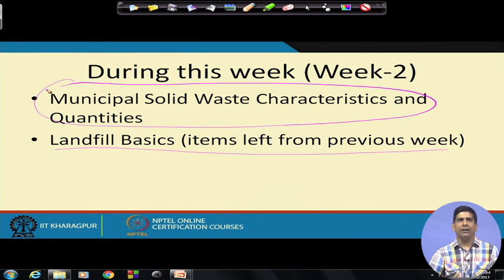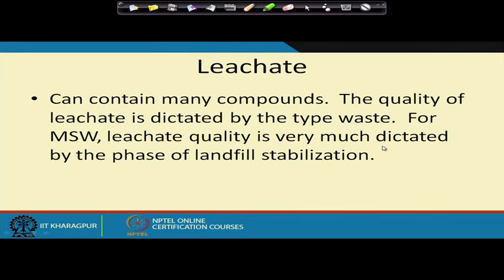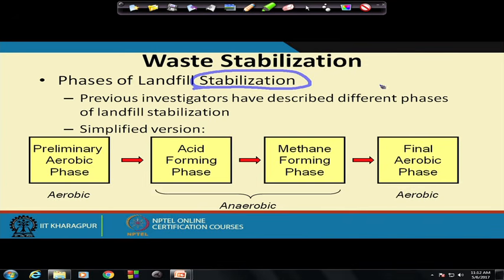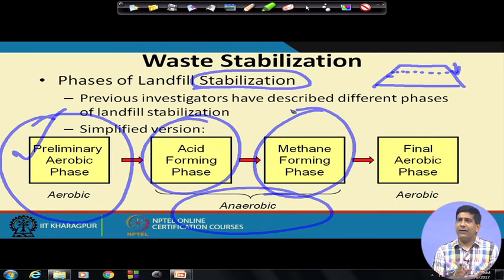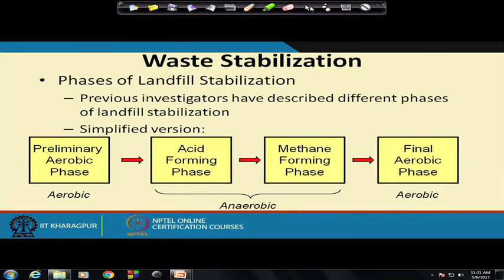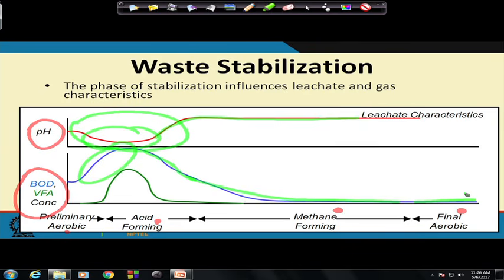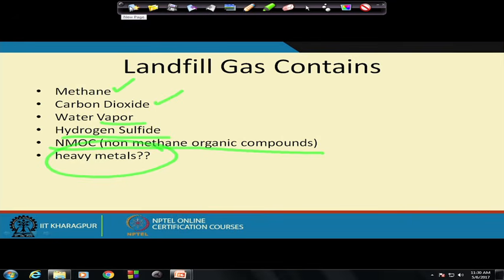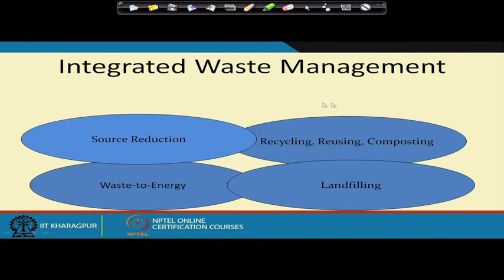Lecture 6 : Introduction (Contd.)